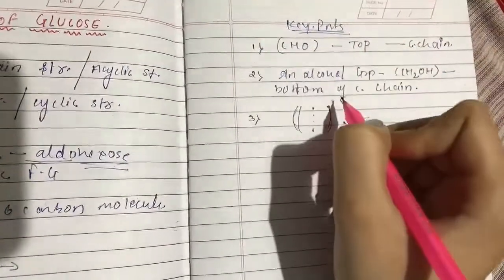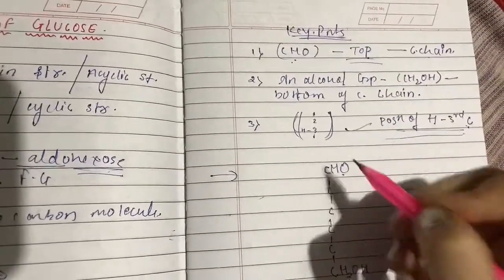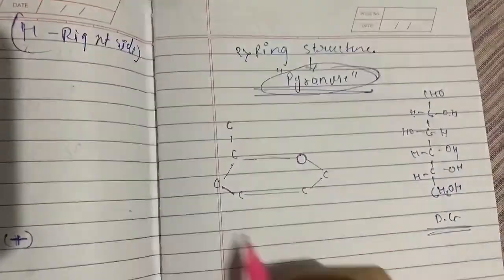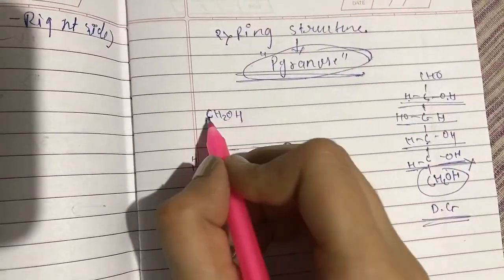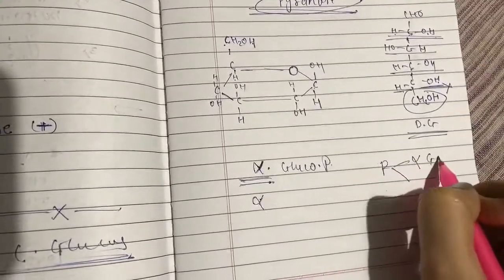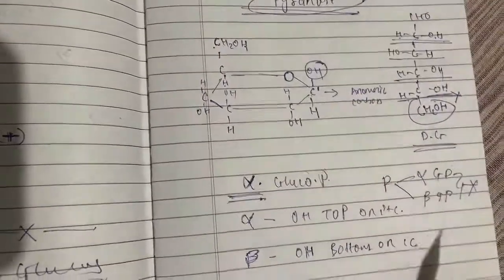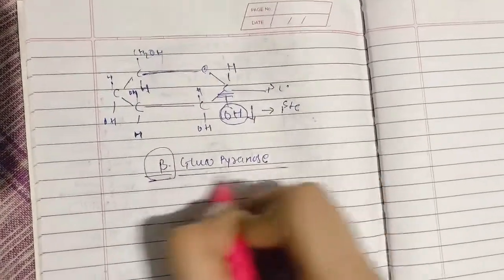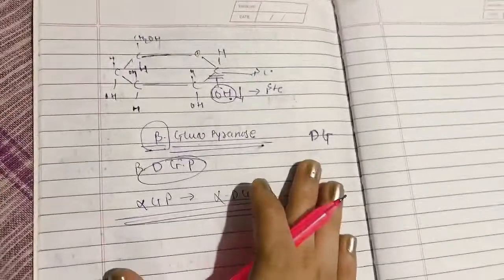Simplest way to memorise structure of glucose by manc | manc official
Hey guys this is mansi….
If you find this topic useful plzz give it a thumbs up just to appreciate my hard work and if you want more videos on any specific topic you can suggest me in comments or or through Instagram dm.
manc official | Mansi